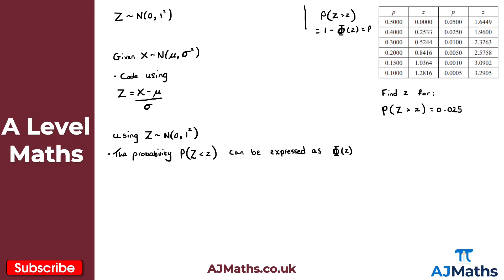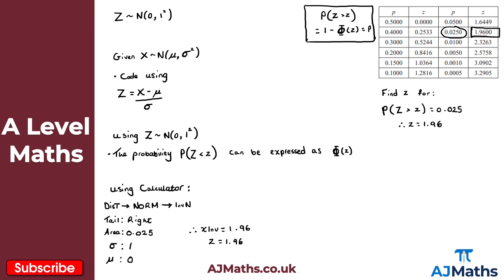A Level Maths | Stats - Year 2 | The Standard Normal Distribution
In this video we will take a look at the standard normal distribution.

In the next video we are going to take at points of intersection.

Circles -
Trigonometric Ratios -
Trigonometric Identities and Equations -
Vectors -

Introduction to Hypothesis Testing - 00:00